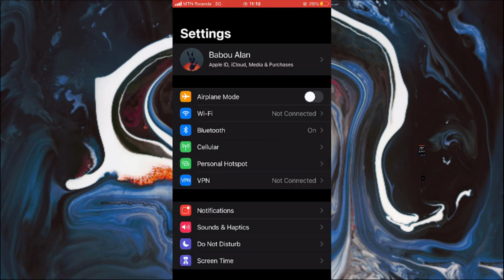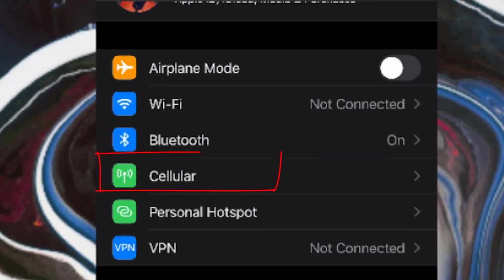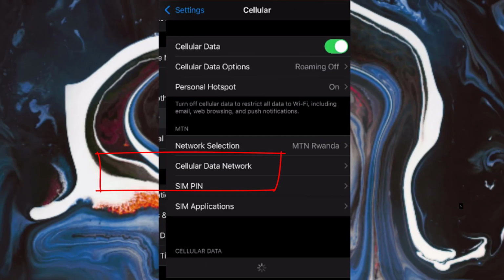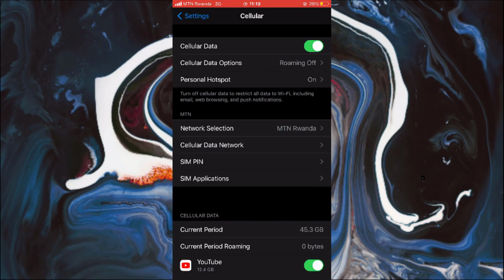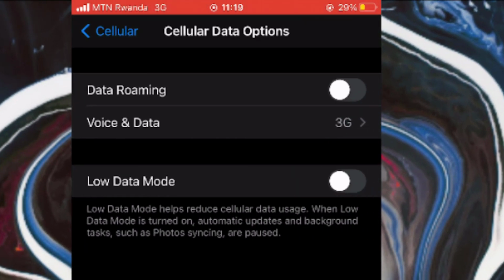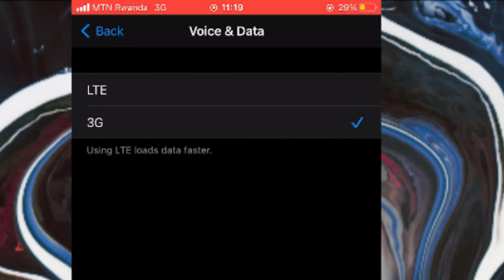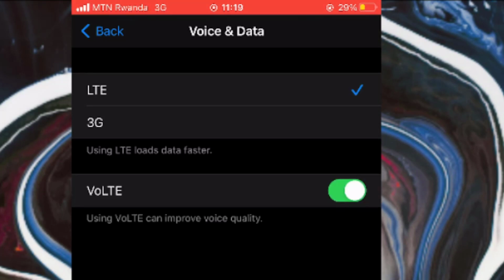How to Switch to 4G /LTE /3G for Data & Calls iPhone 11